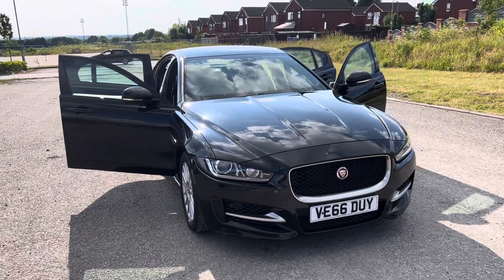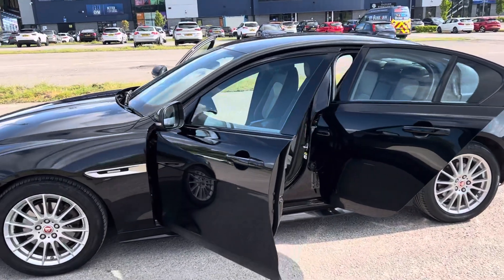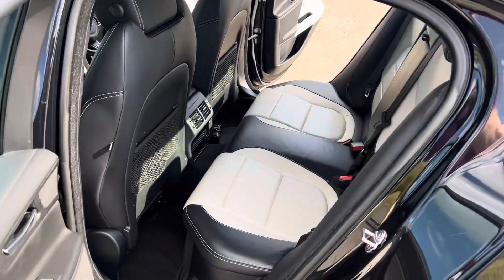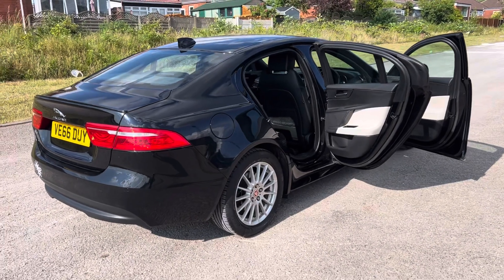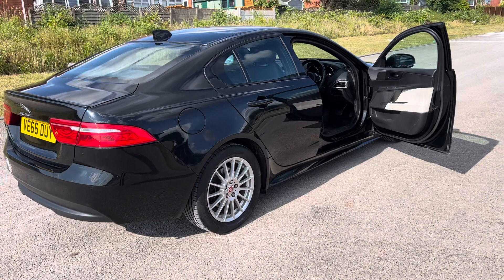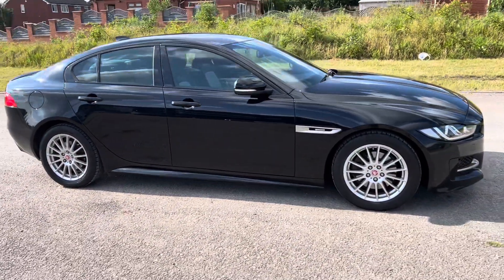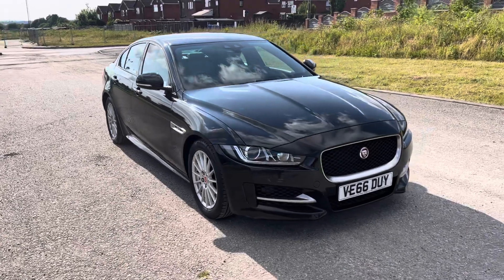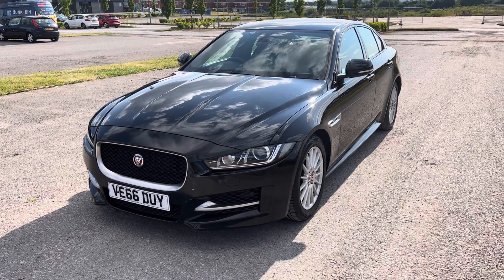Jaguar XE 2.0D R Sport Automatic